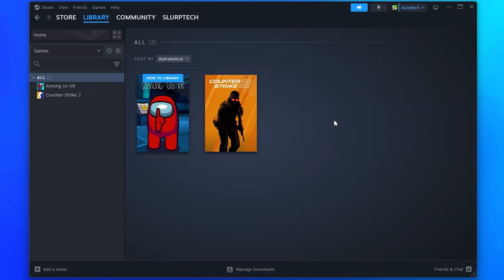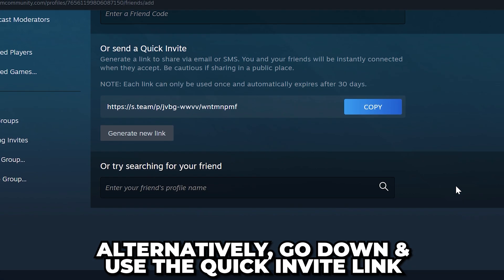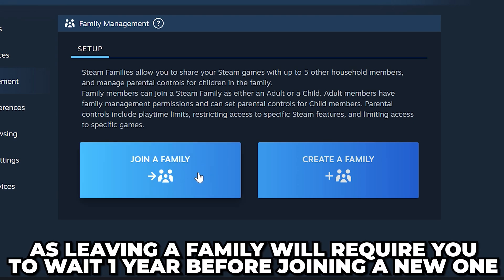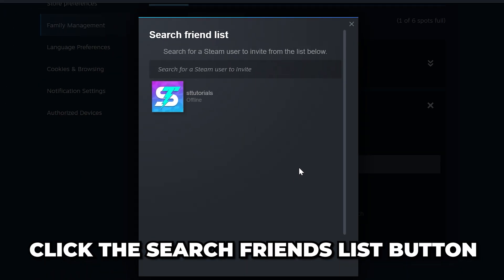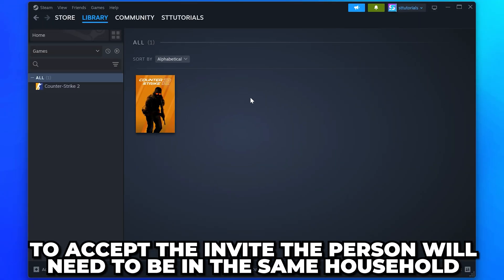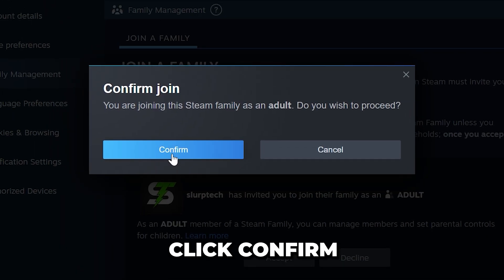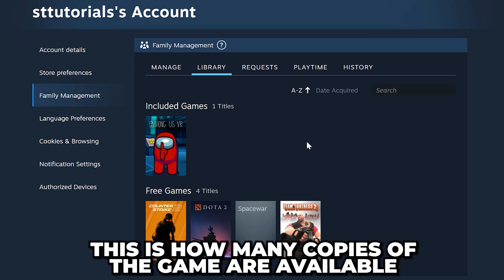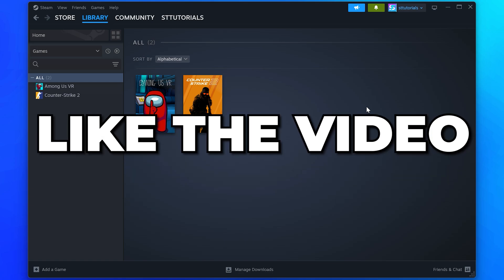How to Share Games on Steam 2025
In this video I’ll be showing you how to share games on Steam. To share Steam games with friends or family members you will need to use the families feature. This allows you to create or join a Steam family which will share the games that each member owns between the family. However, each game is considered one copy. This means that if you want to play a game with one other person, then at least 2 of the family members will need to have that game.

With the Steam family system only eligible games can be shared. Whether or not a game is shareable is based on the developer’s choice. However, many Steam games are shareable.

If you are looking to share Steam games and play together then you will need to ensure there are enough copies of the game. This can be found in the Family Management settings under Library. Additionally, shared games will appear in your Steam Library as well. In the family management library you can see how many copies of a game the family owns. This is indicated by a number at the bottom of a game. This number also indicates the total amount of family members that can play that specific game at one time.

To create a Steam family you will need to go to your account details page and select Family management. This will give you the ability to either join a Steam family or create one. If neither player is already in a Steam family then you can choose to create one. However, if anybody is already in a family then leaving will result in them having to wait a year before joining a new one. Because of this it’s sometimes better to join someone’s family than create a new one.

Once a family has been created you can invite someone from your friends list. When you invite someone to your Steam family you will need to choose a role, either adult or child. Selecting child will add parental controls and restrictions to the account. Because of this you will often want to choose Adult. However, this is preference.

To join a Steam family you will need to be in the same household, then navigate to the Family Management setting. If you have been invited to a family then it will appear under the pending invites heading. Additionally, you will be able to see the role you have been invited to the family as. You will need to click the Accept button to join. An email will then be sent to your Steam account email to verify that you want to join the Steam family.

Once you have another family member you will be able to share Steam games to another account. Again, this does require the game to be eligible for sharing to work. Additionally, you can add up to 6 members to your Steam family.